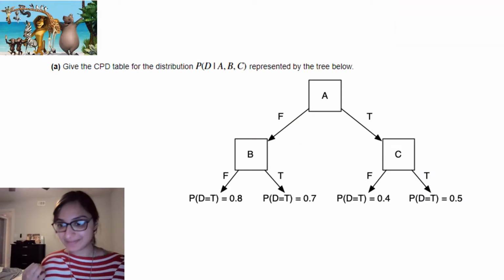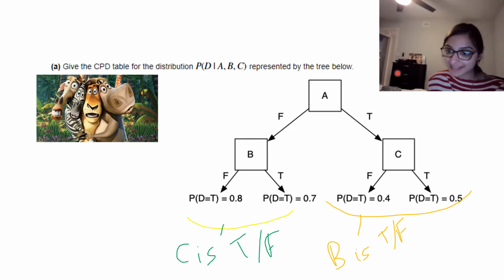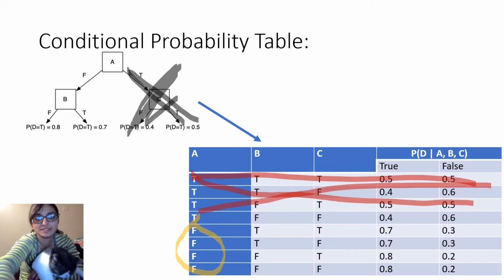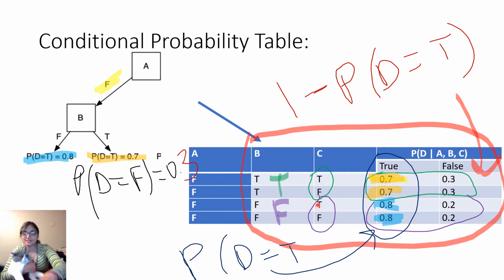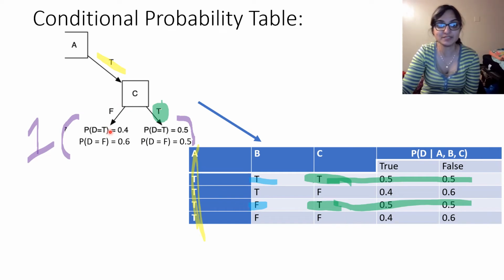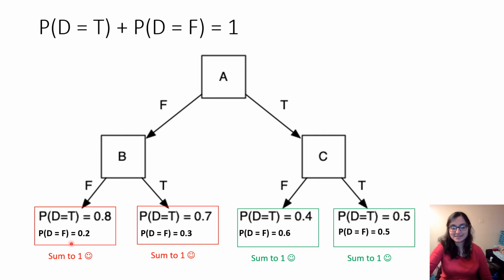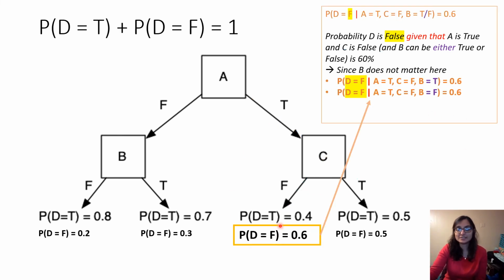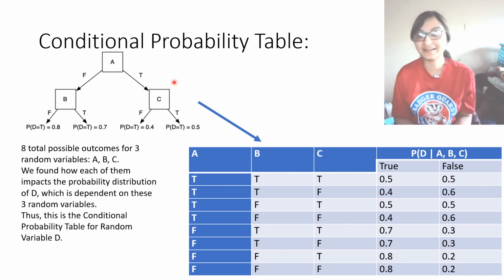Tree to Conditional Probability Distribution (CPD) Table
Please give the Conditional Probability Distribution (CPD) table for the distribution P(D | A, B, C) represented by the tree below.  Please note that Saniya goes over how to do this in this video.